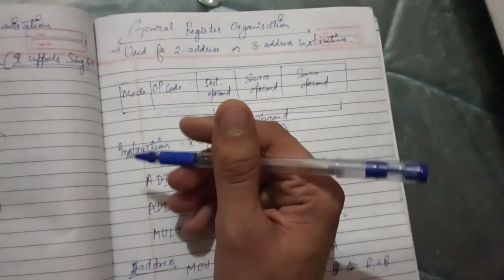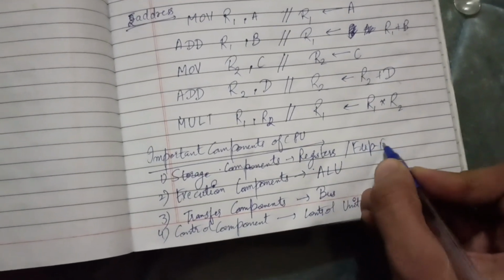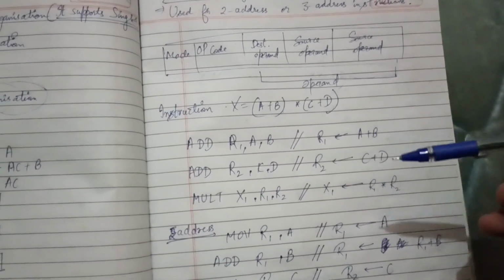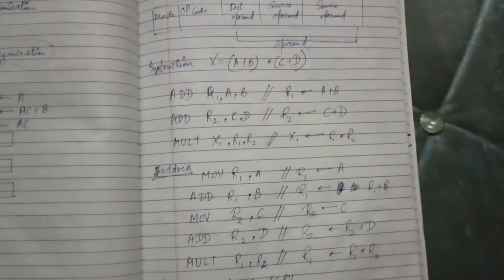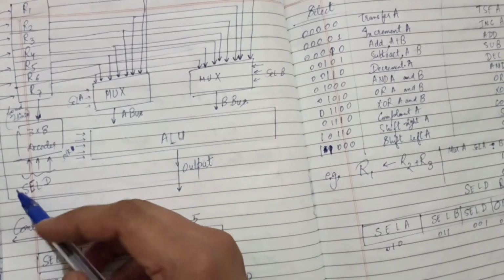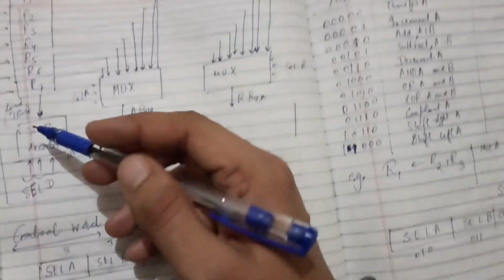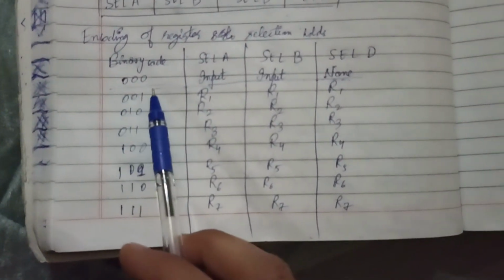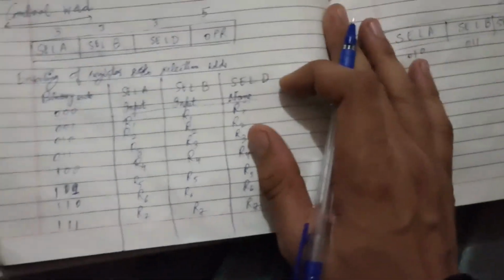General Register Organization | COA Video Lecture